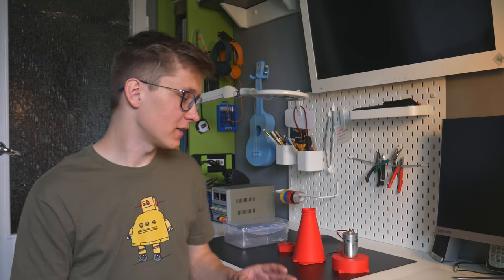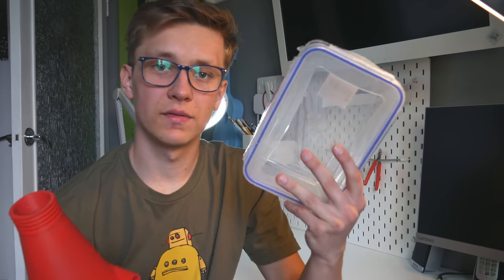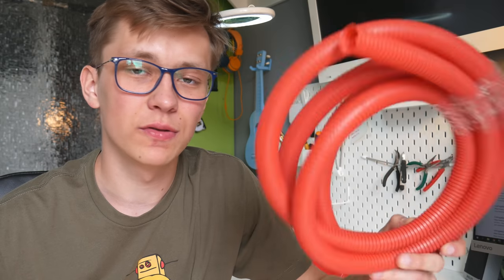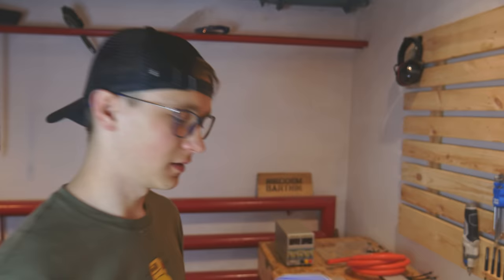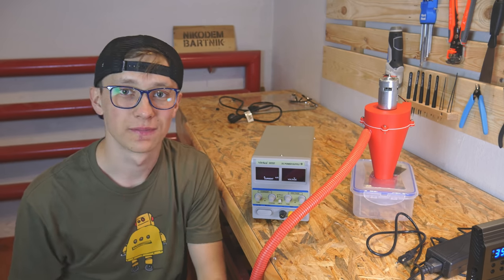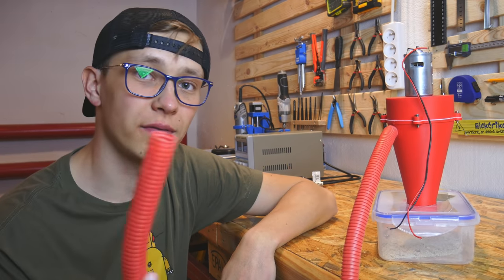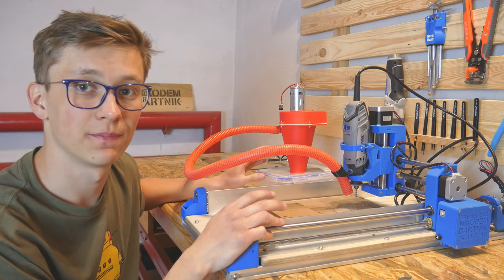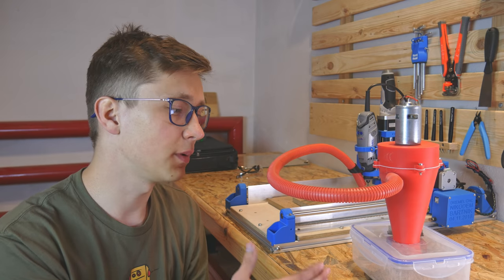3D Printed Vacuum Cleaner For CNC Machine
To keep Dremel CNC and my workshop clean I made a 3D printed vacuum cleaner that I can put next to my CNC machine and collect the dust while milling. The result of this project surprised me a lot, it works amazingly well even with this small 775 DC motor.